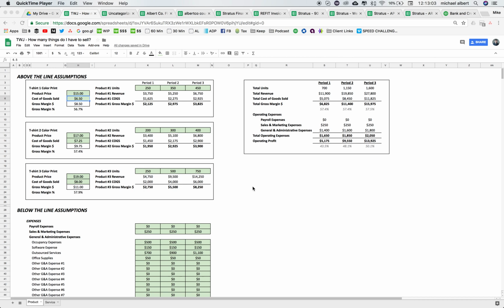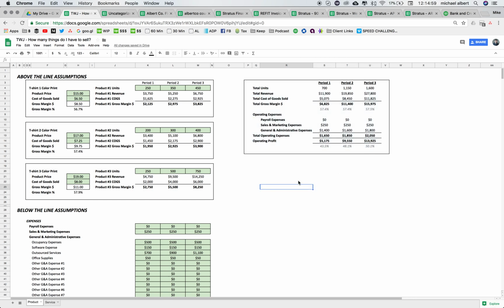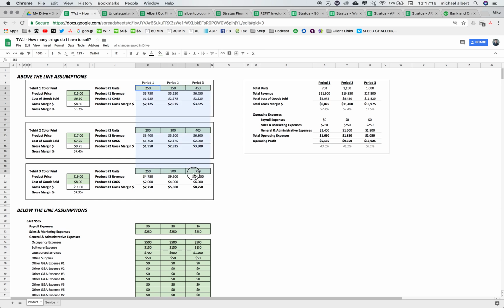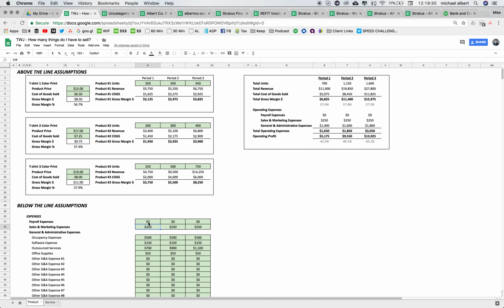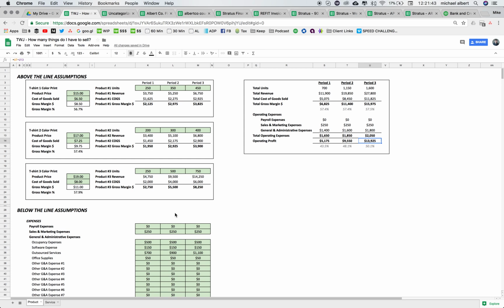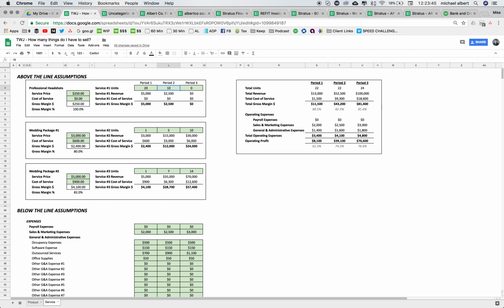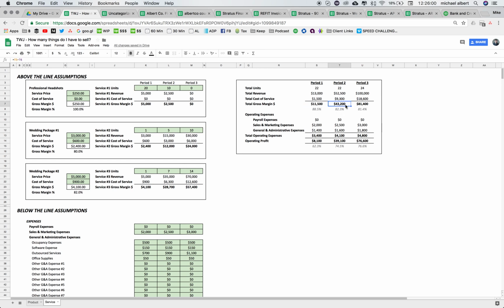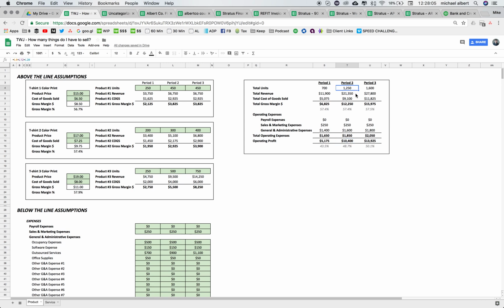How Many Things do I Need to Sell?